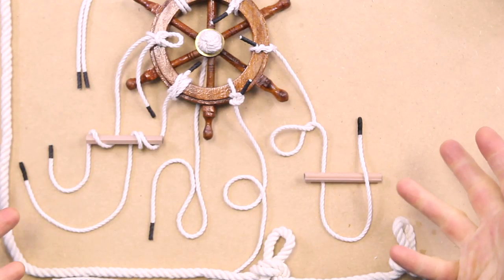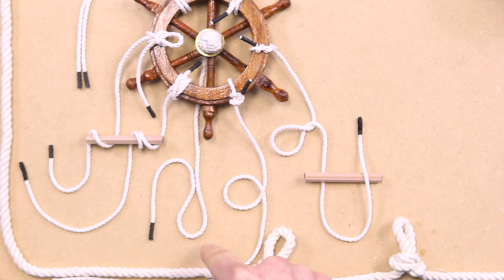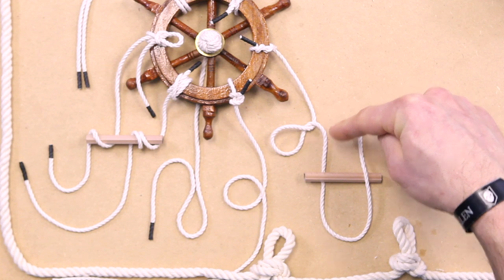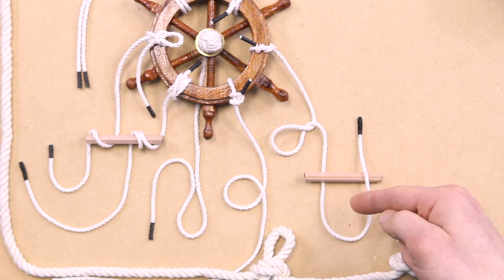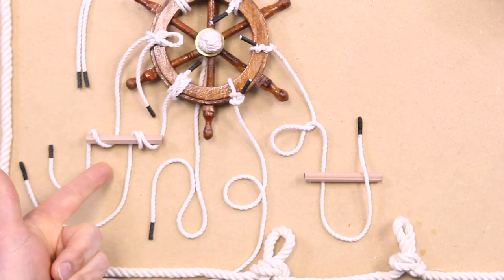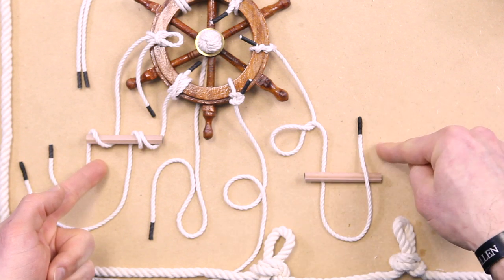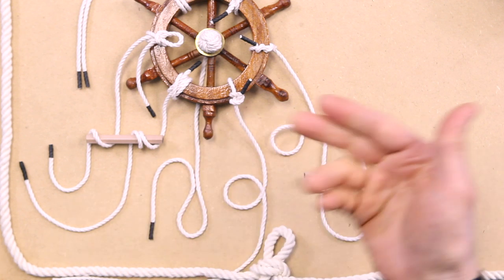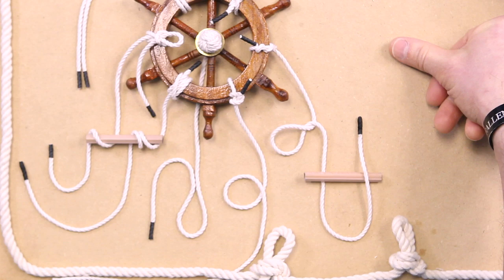Rope Terminology for the DIY Knot Board Display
Knowing the correct terminology for tying knots can help you better understand how to tie them or explain the process to someone else.

In this video, Bryan covers some of the most common terms when it comes to knot tying and shows how we’re showcasing them on our DIY Knot Board Display.